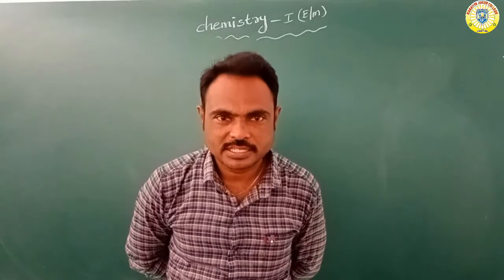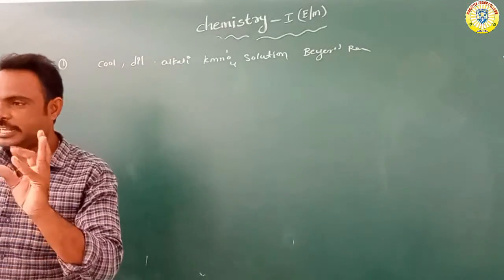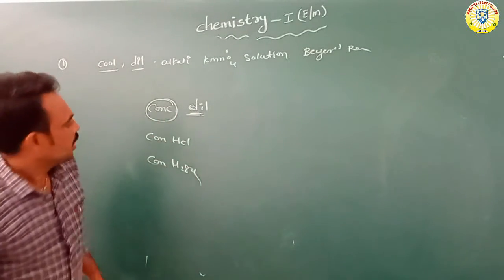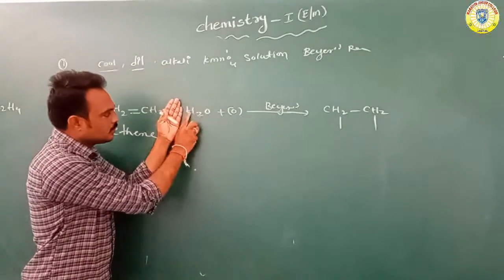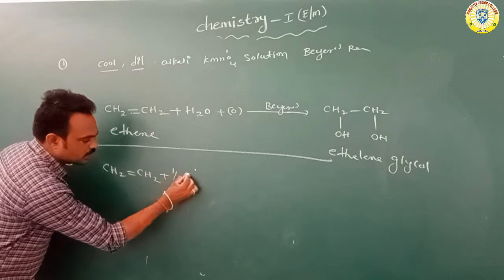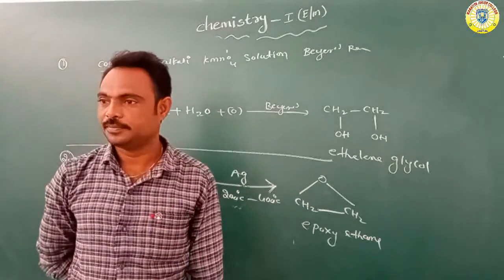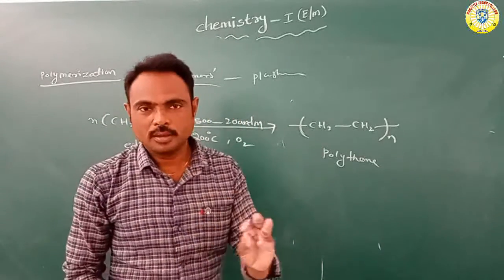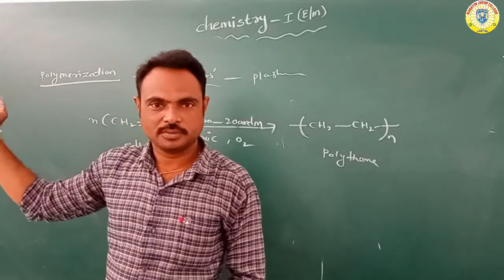FIRST YEAR CHEMISTRY (DAY-51)EM